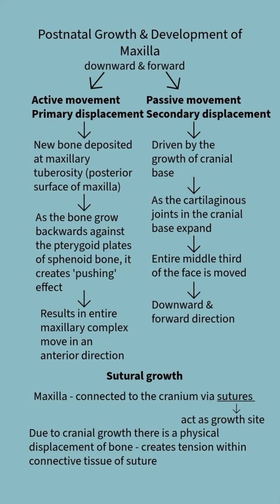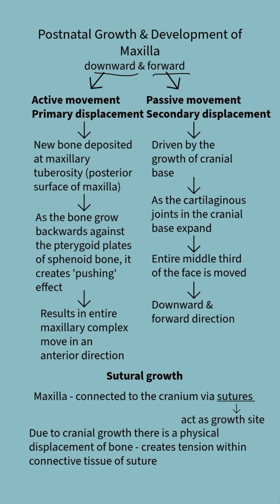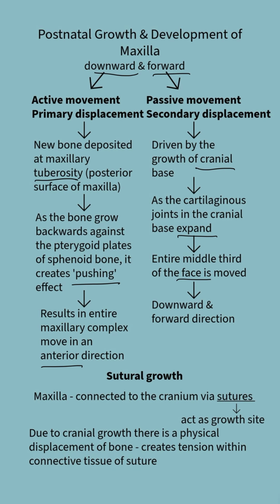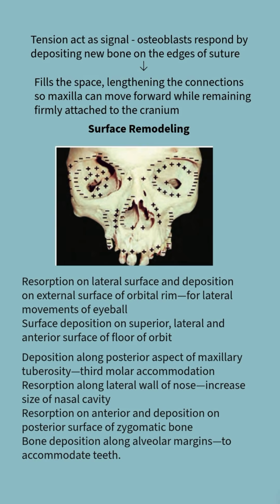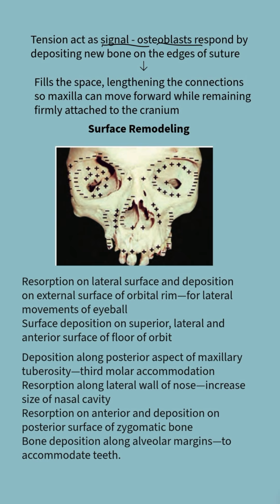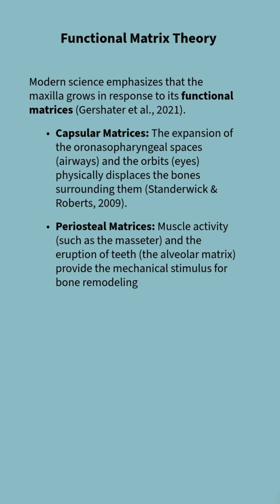Postnatal Growth & Development of Maxilla